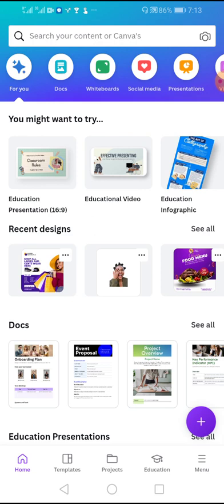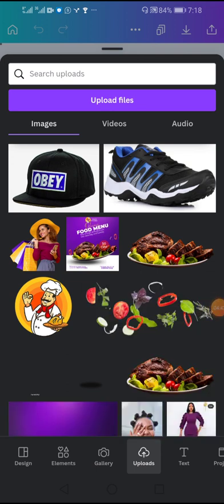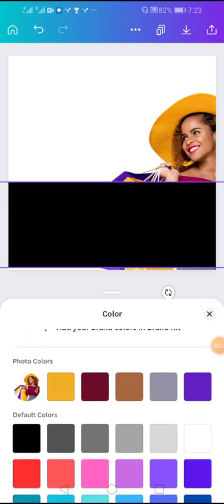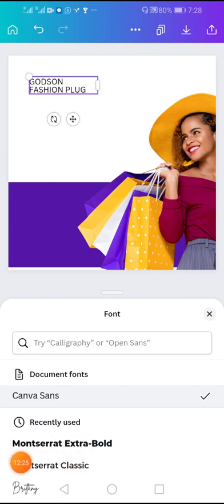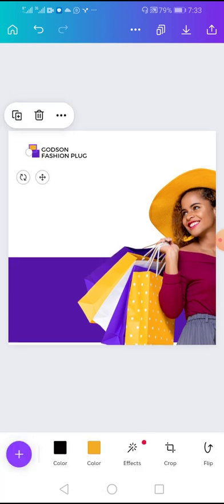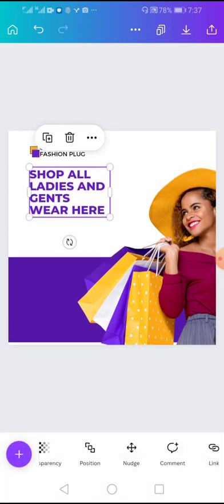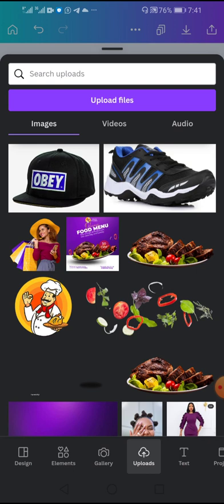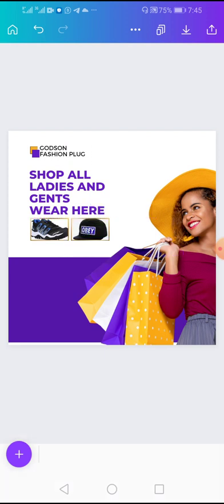Designing A Shopping Flyer in Canva part 1